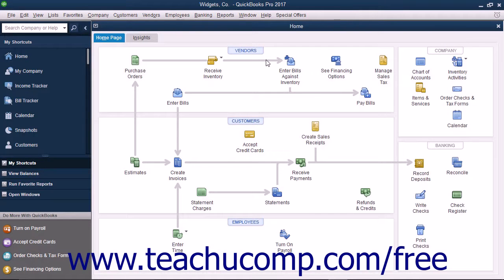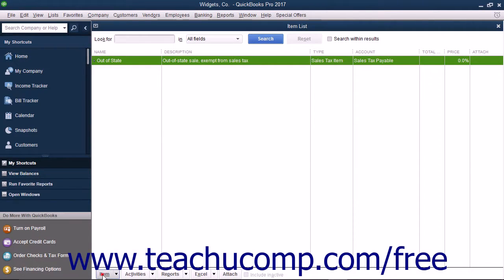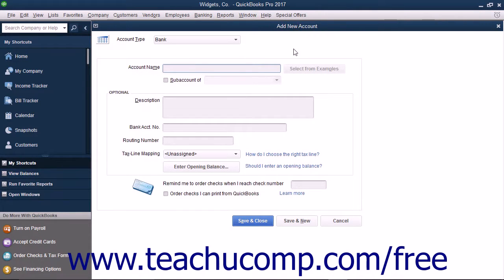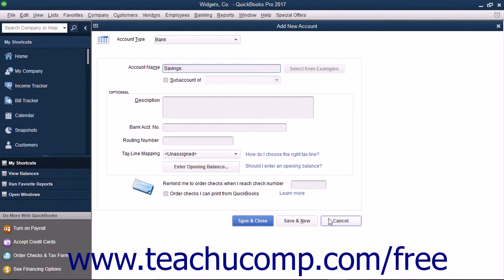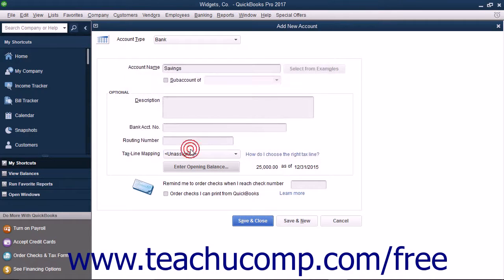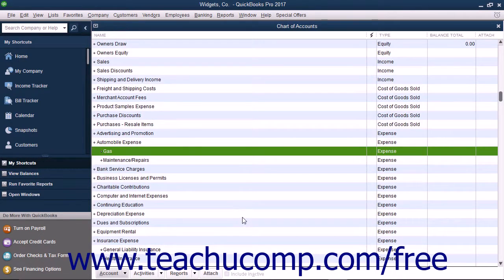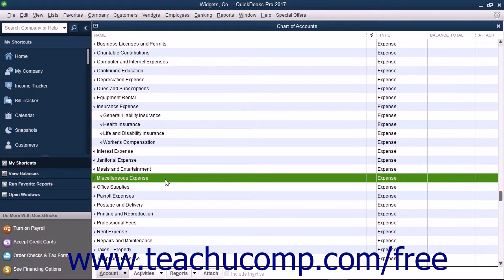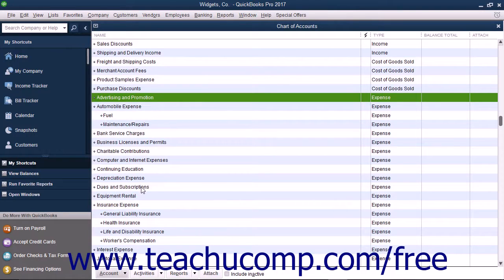QuickBooks Pro 2017 Tutorial The Chart of Accounts Intuit Training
Learn about The Chart of Accounts in QuickBooks Pro 2017 A clip from Mastering QuickBooks Made Easy. - the most comprehensive QuickBooks tutorial available. Visit us today!